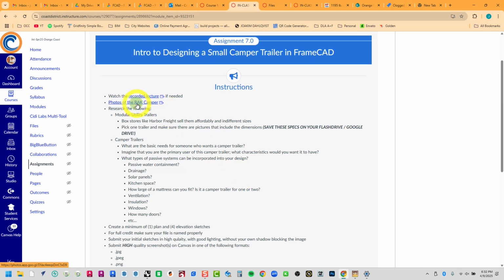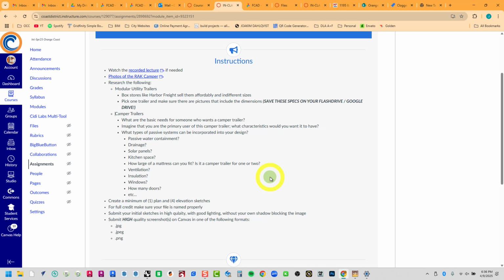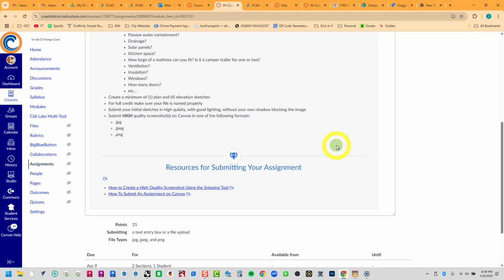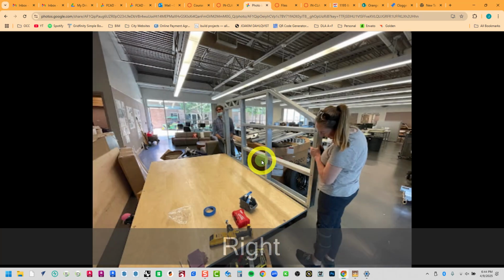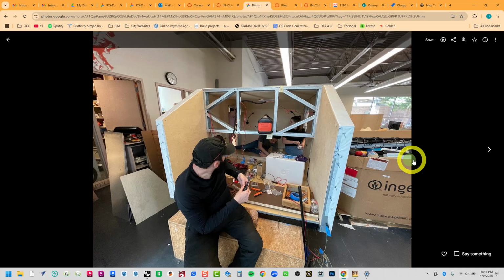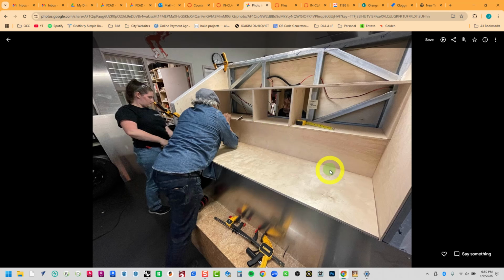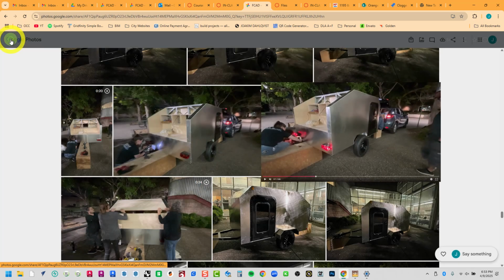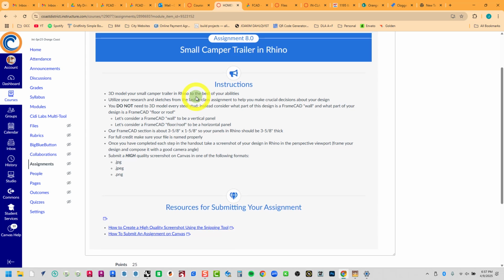RAK FrameCAD Trailer